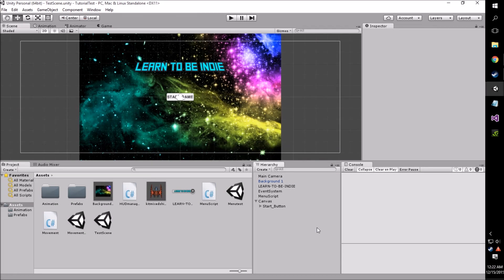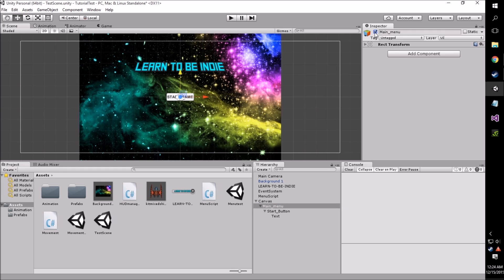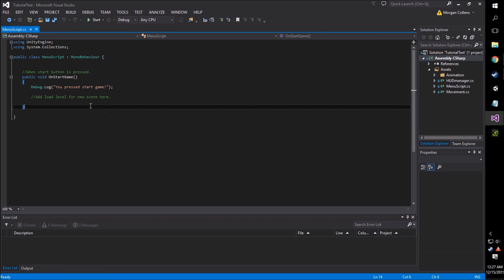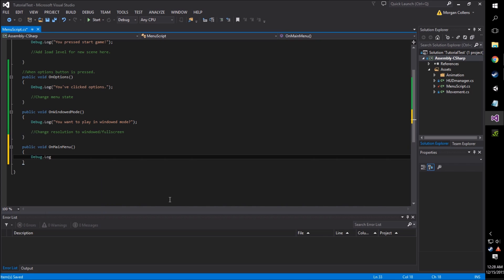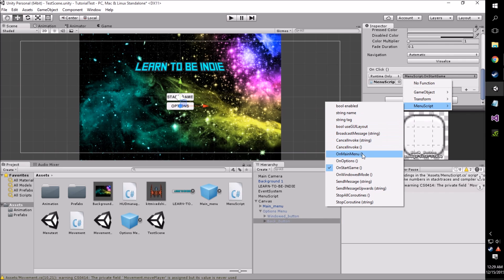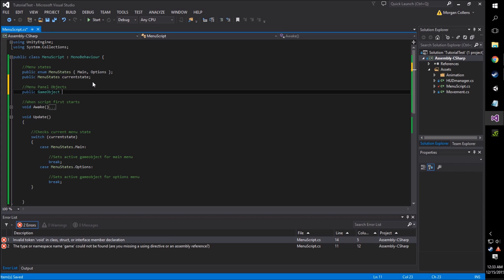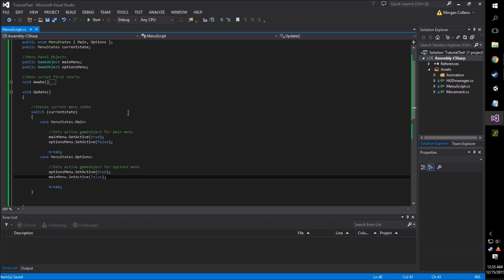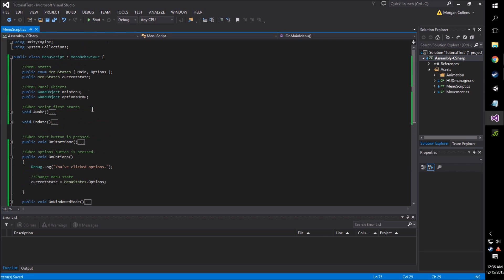Creating Multiple Menus in Unity 5 C# (Basic Tutorial)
Today I've decided to create another tutorial in Unity showing you how to make a versatile menu for your game/unity project. There are a number of ways that you complete this very same goal and this is definitely something I'd encourage my viewers to expand on in their own projects, however for simplicity we will be going over some of the ways you can use enums and switch statements as well as empty gameobjects and the "SetActive" option attached to those gameobjects.

I really appreciate all of you new subscribers and new viewers that have shown your support over the last few months while I've been inactive, and I apologize for the delay in getting another tutorial out to you guys, however I'm back in the saddle so to speak and am hopefully going to be able to keep showing you guys how you can accomplish both simple and more advanced tasks in unity in the coming months.

Please be sure to like the video if you enjoyed this tutorial, comment to let me know what you would like to see in future tutorials, and subscribe if you'd like to see more of these in the near future.

-Morgan